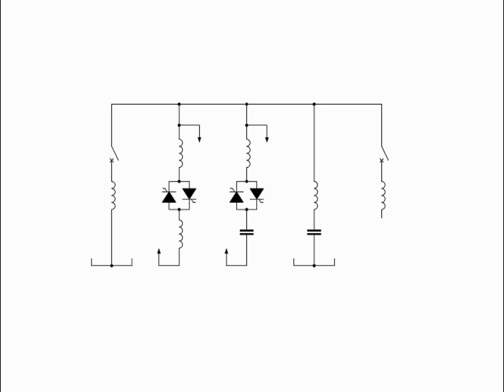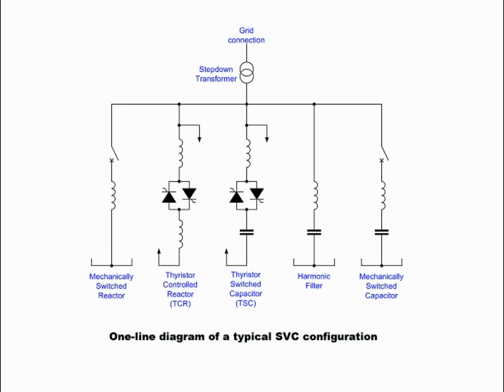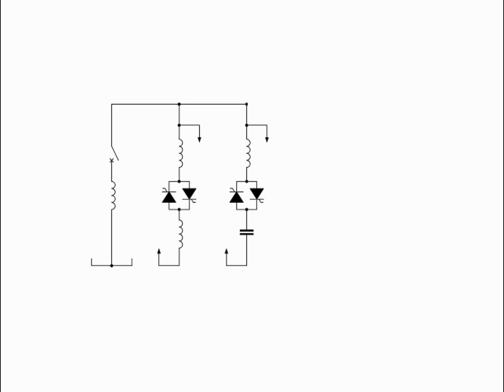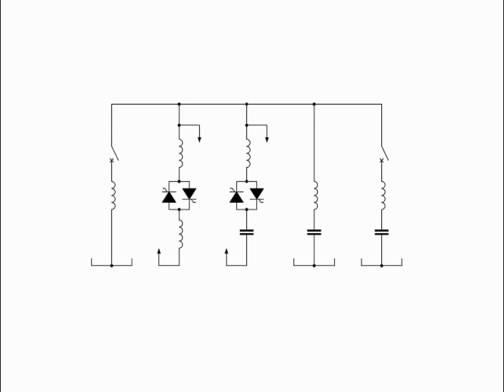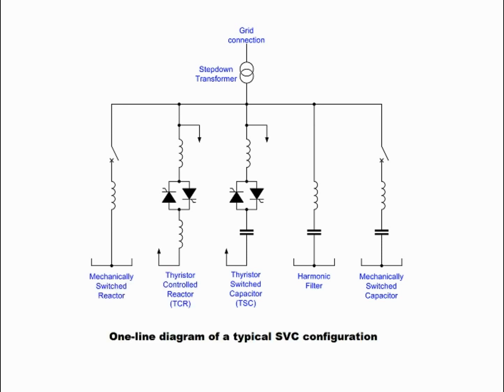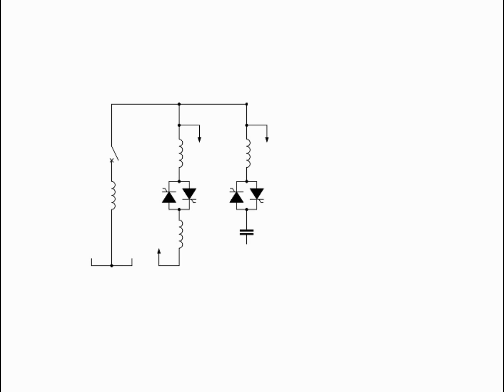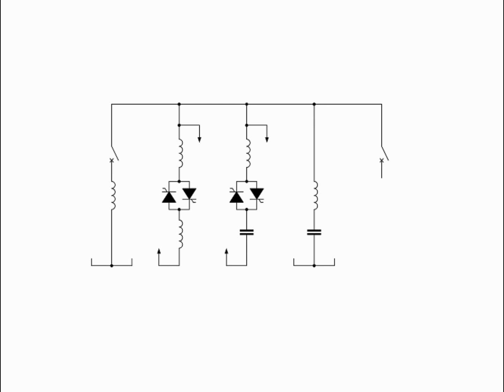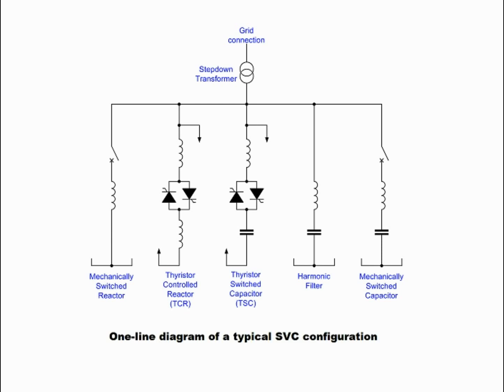Static VAR compensator (SVC) | Electrical Engineering